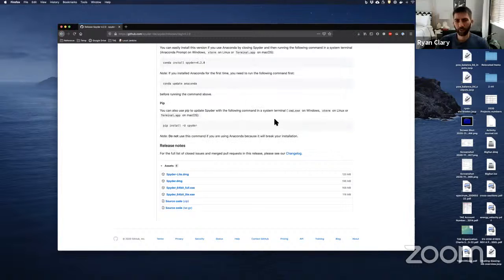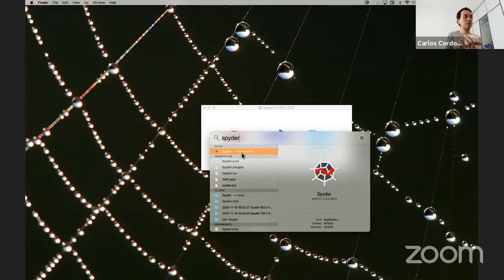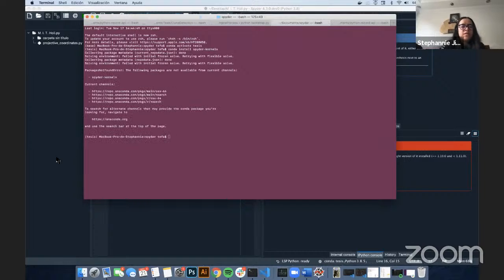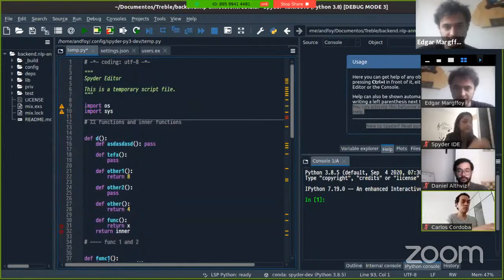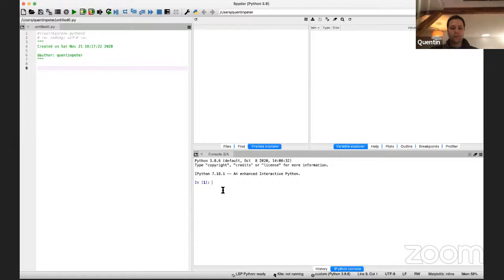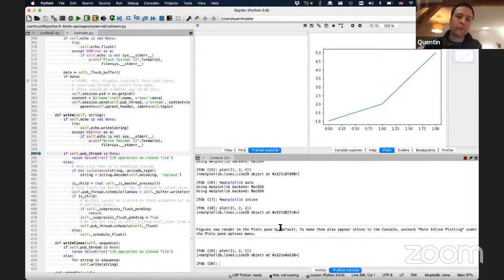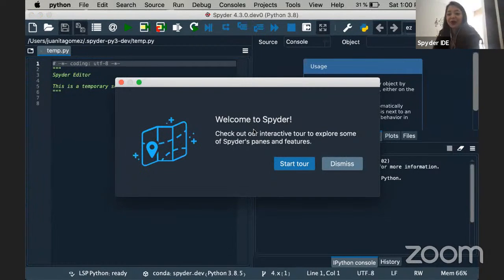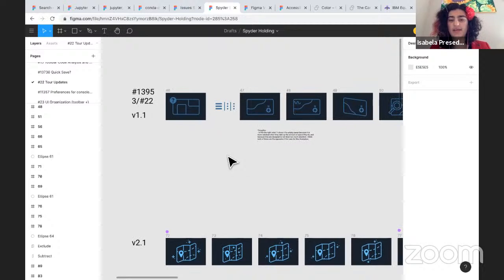Spydercast Episode 5: What's new in Spyder 4.2?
Join us at our fifth Spydercast, where we will talk about all the new features of Spyder 4.2. Tune in at 17:00 UTC on November 21st.